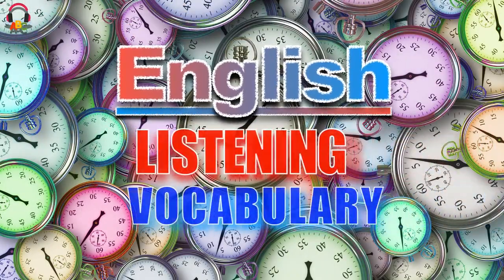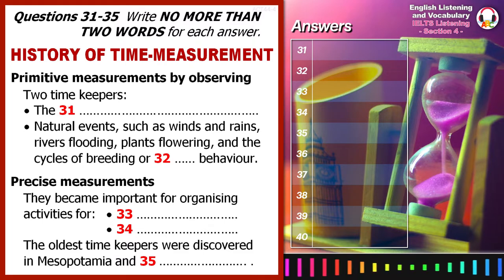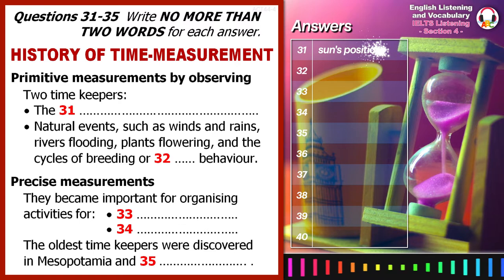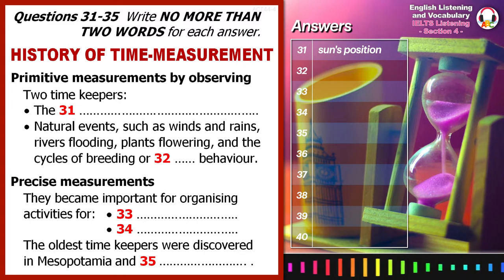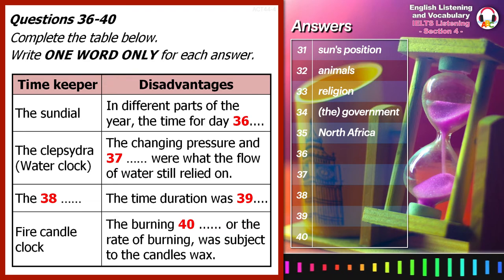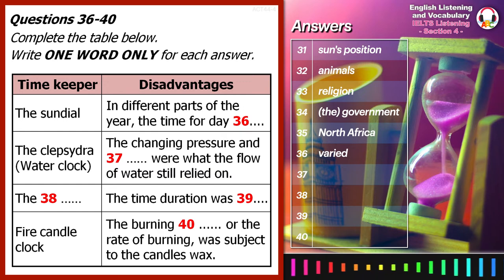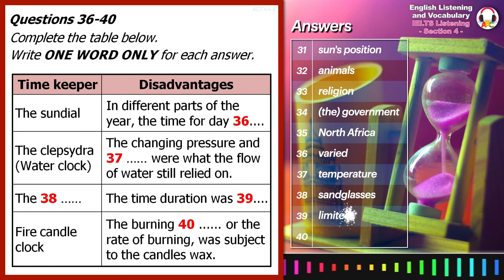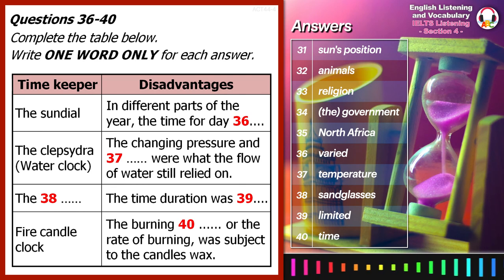Real IELTS Listening Test | Section 4 | Time Measurement